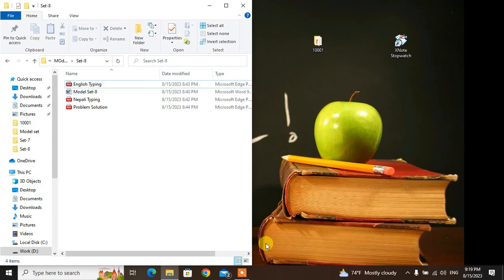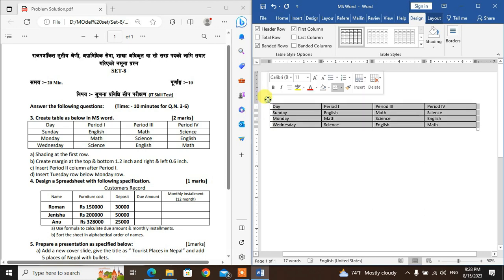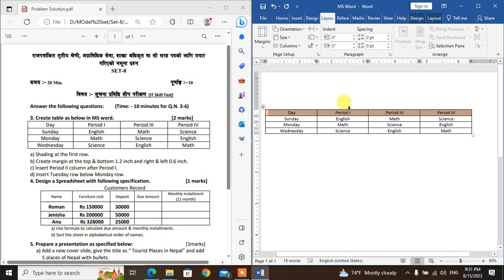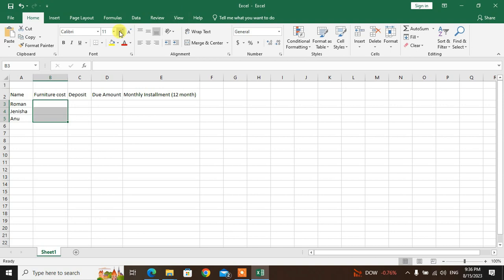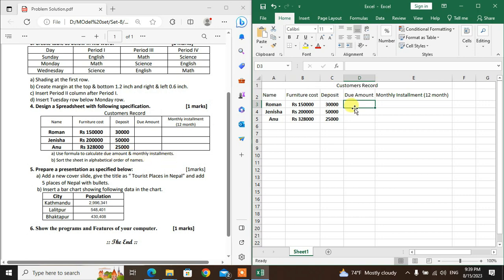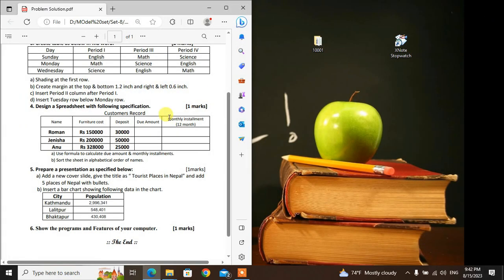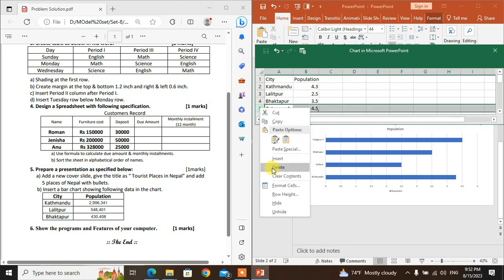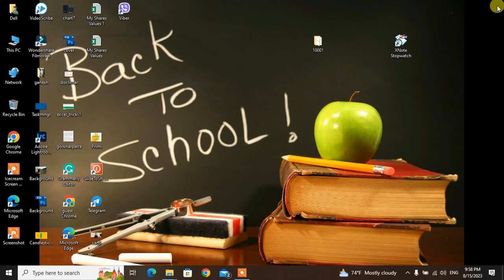officer computer skill test loksewa aayog | Model set-8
This study guide is a comprehensive resource for the Loksewa Officer Computer Skill Test. It includes a detailed overview of all the topics, practice questions, and answer explanations. This is a must-have for anyone serious about passing the exam.
section officer Computer skill test for loksewa aayog,

The structure of the test
The types of questions that are asked
How to prepare for the test
Model questions with detailed explanations
We will also provide you with tips and tricks to help you succeed on the test. By the end of this video, you will be confident and prepared to take the Loksewa Computer Skill Test.

This video is perfect for:

Anyone who is planning to take the Loksewa Computer Skill Test
Students who are preparing for a government job exam
Anyone who wants to improve their computer skills

The video includes:

A detailed overview of the Loksewa Computer Skill Test
Tips and tricks to help you succeed on the test
A quiz to test your knowledge
Watch this video today and start your journey to passing the Loksewa Computer Skill Test!